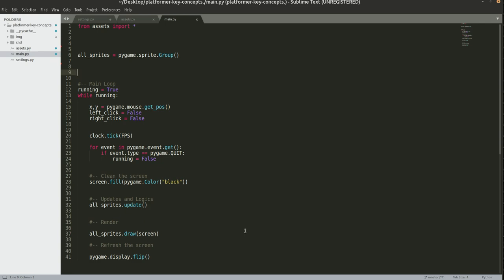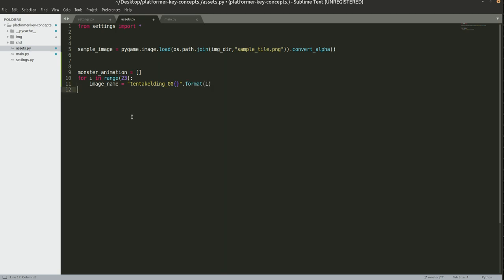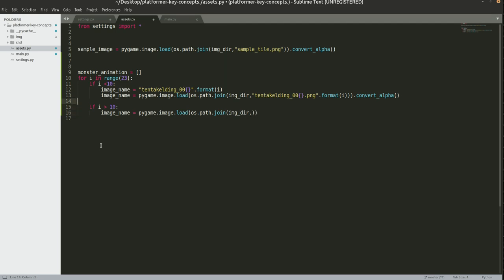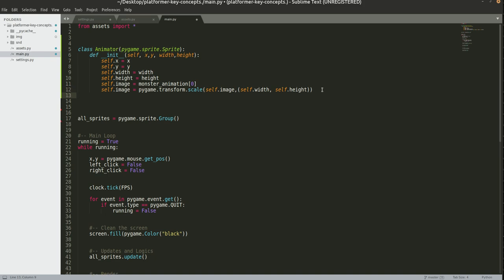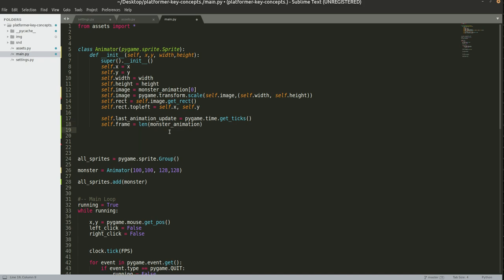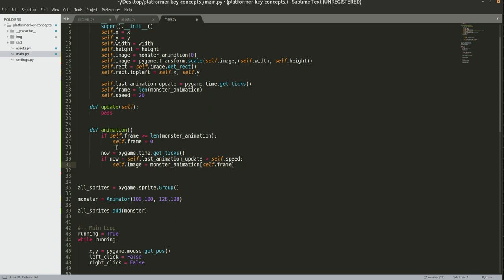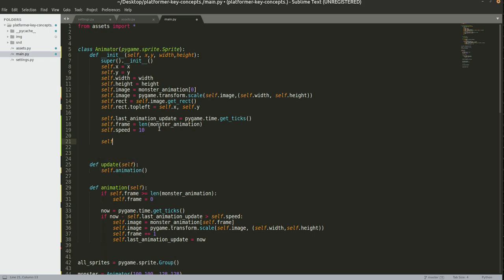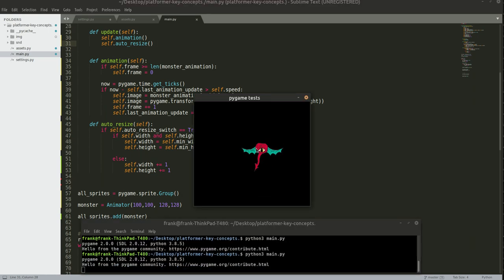Pygame mini tutorials - 2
Animator class.